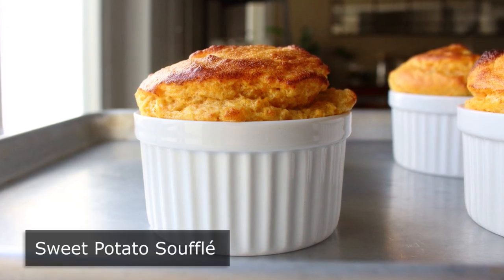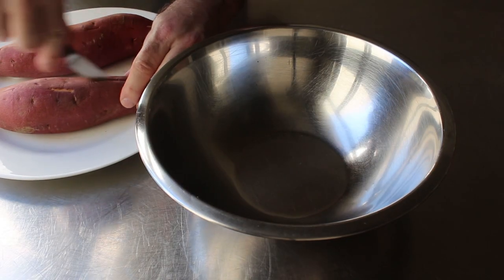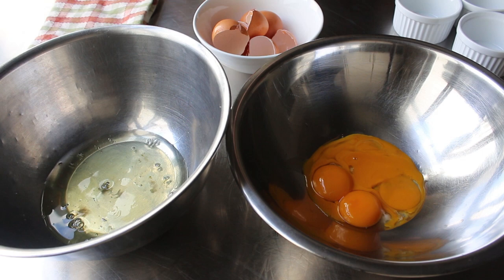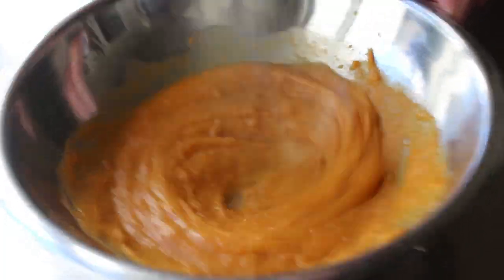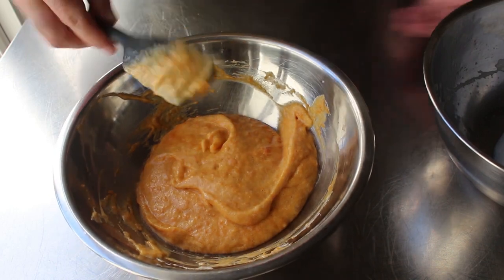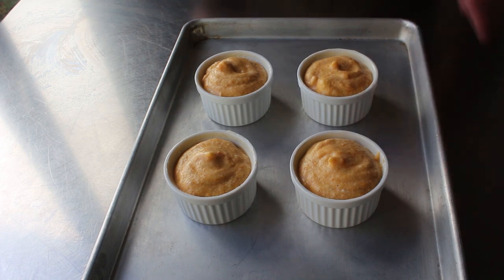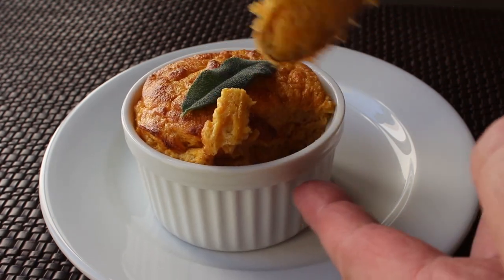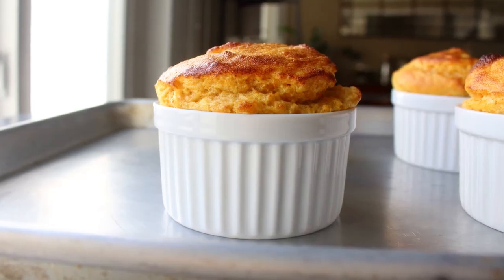Sweet Potato Souffle - Food Wishes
Learn how to make Sweet Potato Soufflés! Not only is this one of the easiest soufflé recipes ever, it’s also one of the most versatile, since can be served as a first course, side dish, or dessert! for the ingredients, more information, and many, many more video recipes. I really hope you enjoy this simple to make Sweet Potato Soufflé recipe!